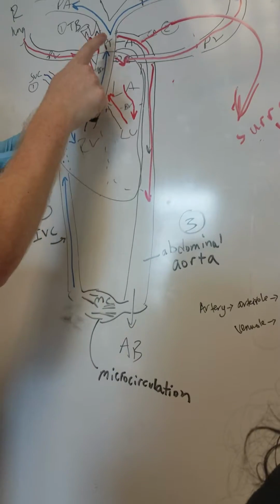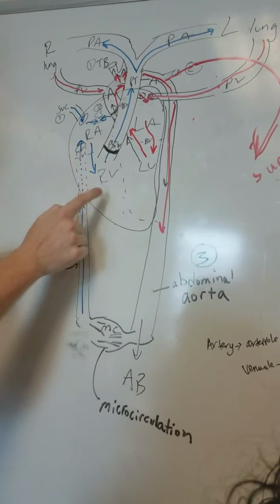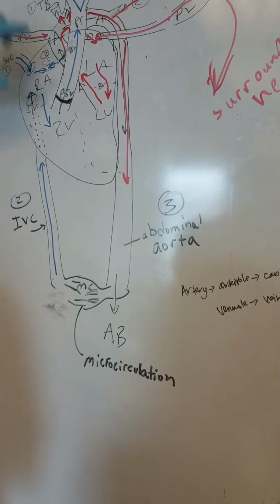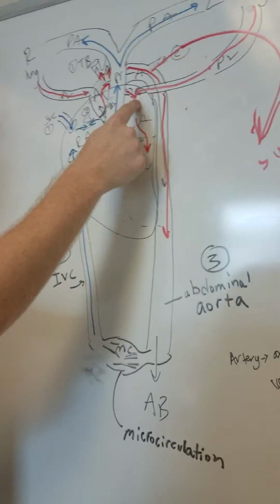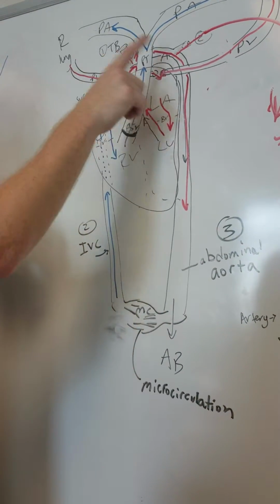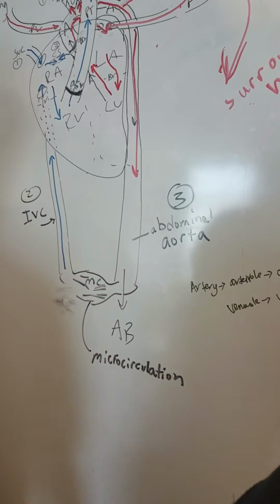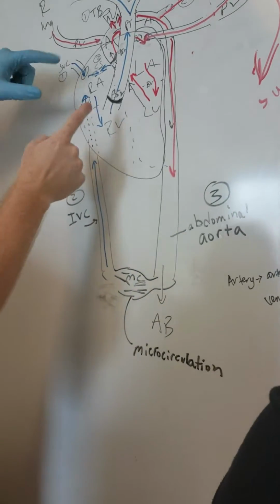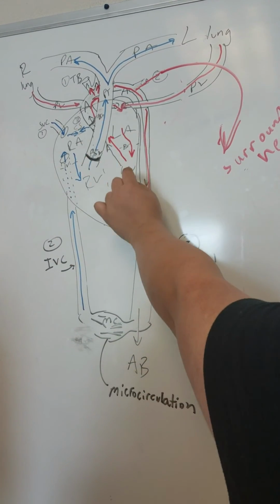Heart Blood Flow explained!